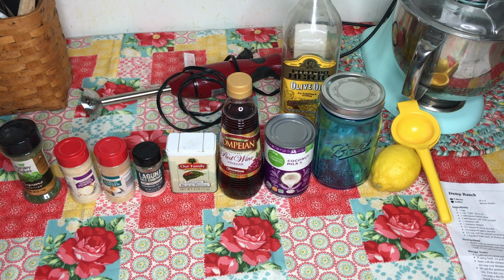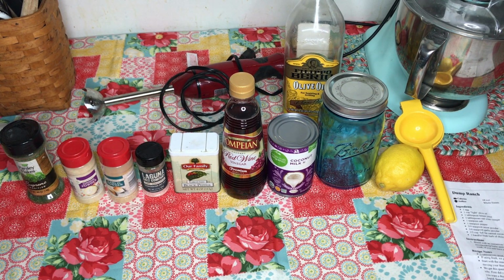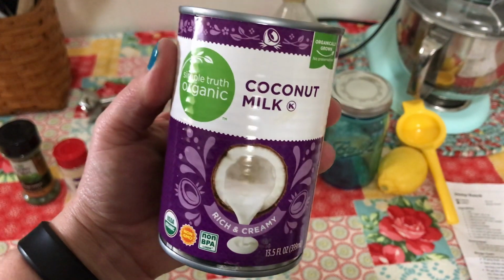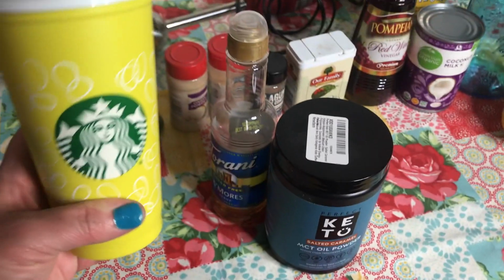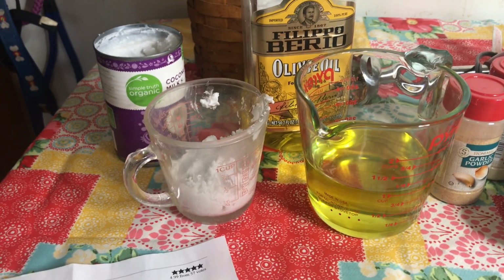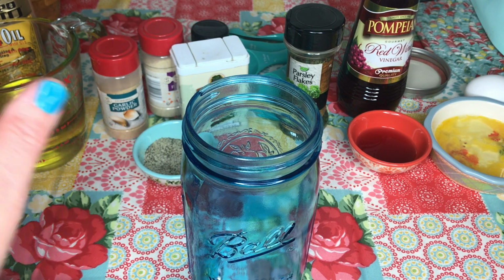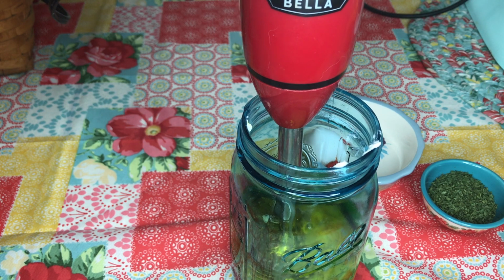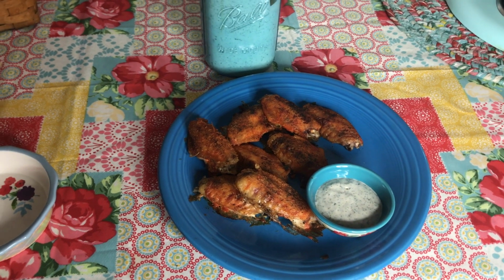Keto Ranch Dressing Recipe Quick and Easy! Low Carb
I found the perfect recipe for ranch with clean ingredients!!It tastes amazing!!! Here is the link to the original recipe